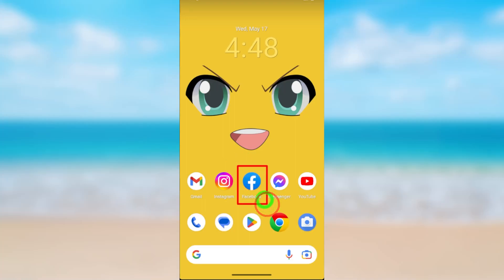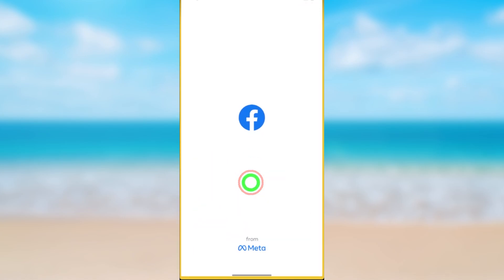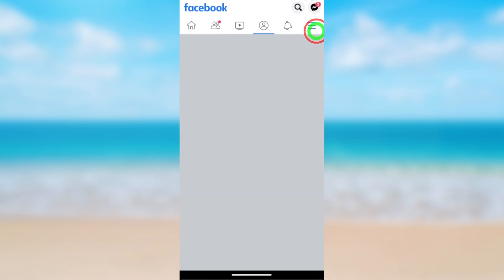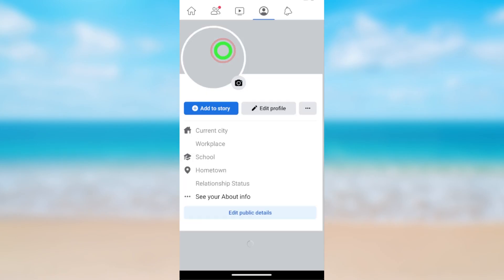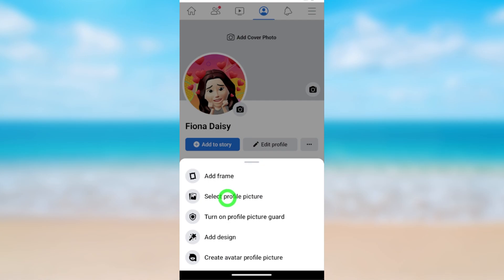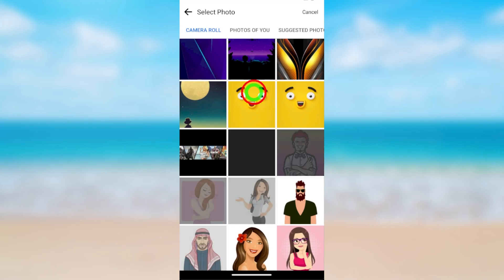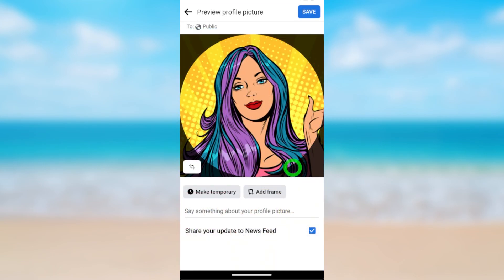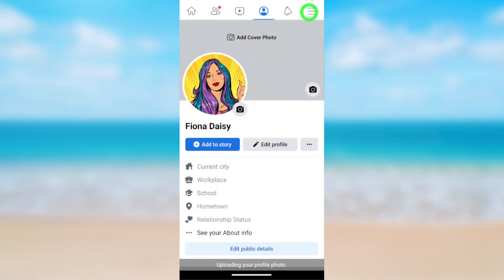How to remove facebook profile picture without deleting change facebook profile pic without deleting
If you're looking for a way to remove your Facebook profile picture without having to delete your account, then this is the video for you! We'll show you how to remove your profile picture without deleting your account, and keep all of your other data safe and intact!

In this video, we're going to show you how to remove your Facebook profile picture without deleting any posts or changing your Facebook settings. This is a quick and easy way to change your profile picture without any hassle!

If you're looking for a way to change your Facebook profile picture without deleting any posts or changing your Facebook settings, then this is the video for you! We'll show you how to remove your Facebook profile picture without any hassle at all! This is a really common question that people ask, and we've got the answer!

First, we'll show you how to change your Facebook profile picture without deleting any of your data. Then, we'll explain how to remove your profile picture without deleting any of your data. Finally, we'll explain how to keep your Facebook profile picture after removing it from your profile.

So whether you want to change your Facebook profile picture or remove it completely, this tutorial is for you! Watch it now and learn how to do it easily and quickly!